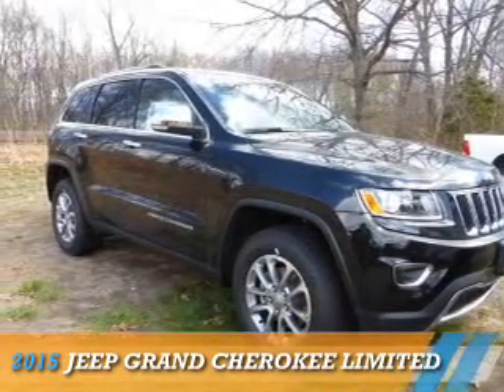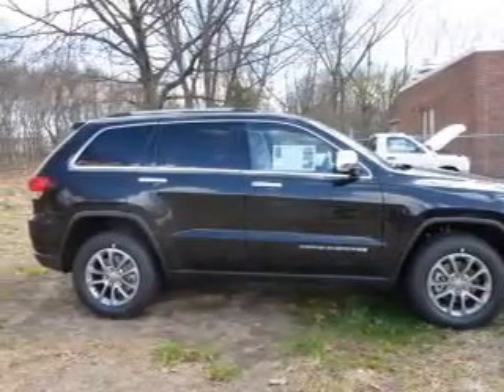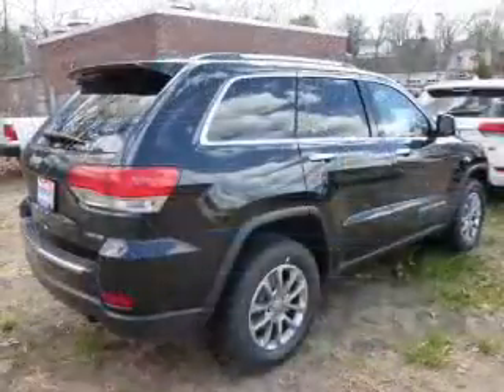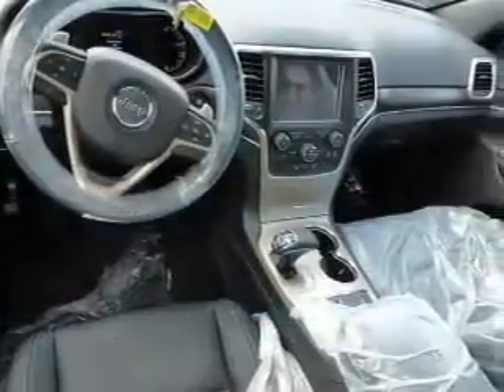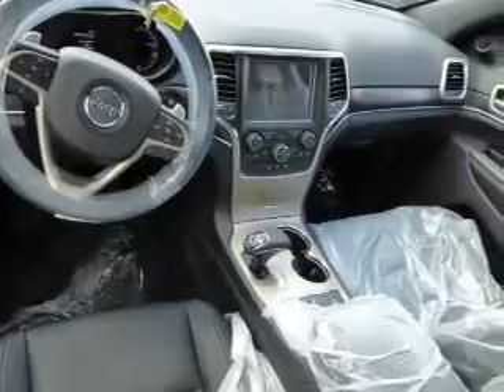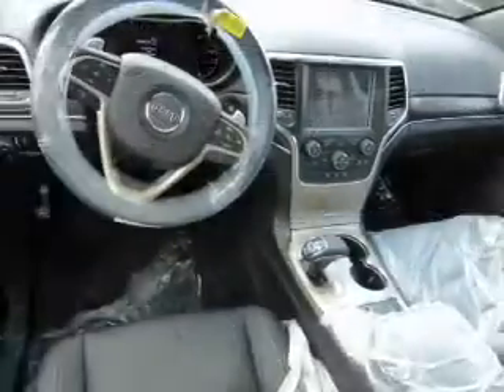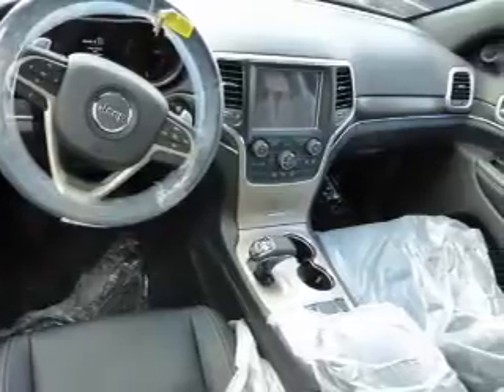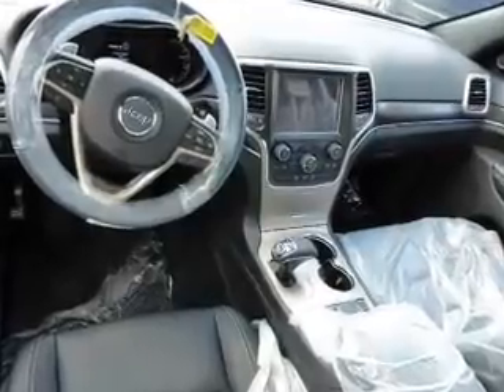2015 Jeep Grand Cherokee Z15C1323 - Bristol CT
Year: 2015
Make: Jeep
Model: Grand Cherokee
Trim: Limited
Engine: 3.6 liter 6 cylinder 4WD
Transmission: Shiftable Automatic
Color: Black
Mileage: 9
Address:
VIN:1C4RJFBG3FC794047